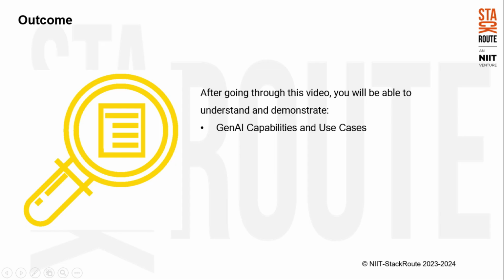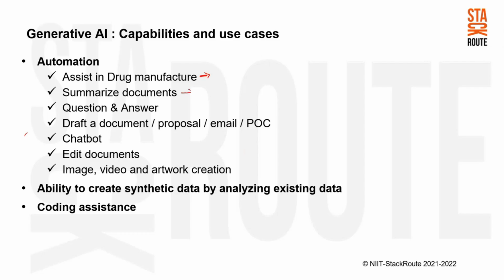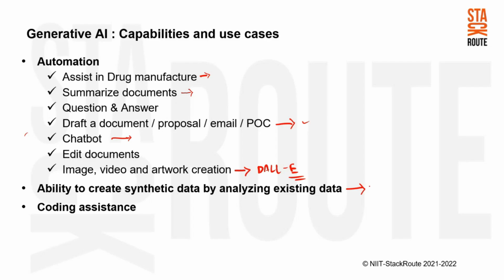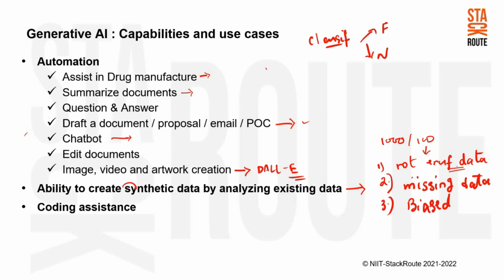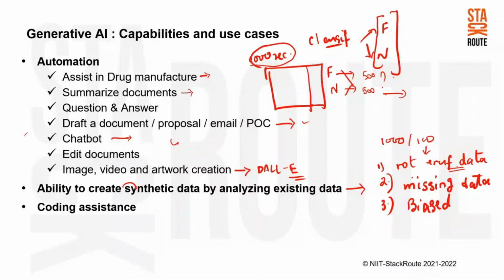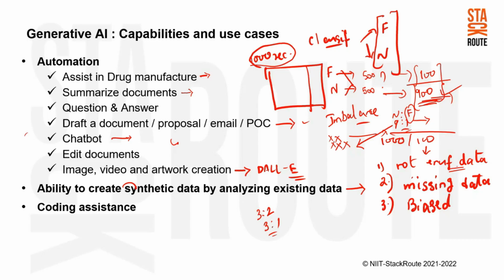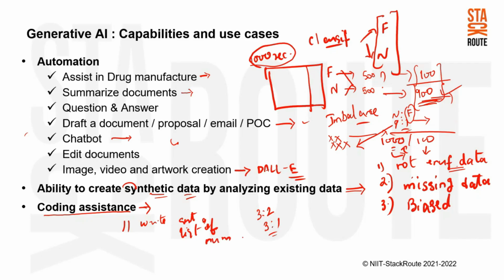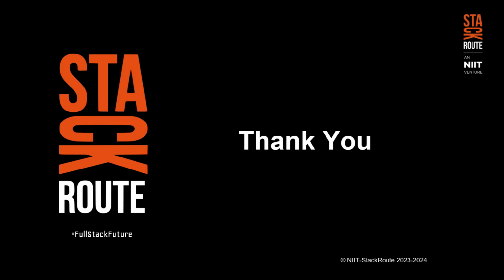Generative AI Capabilities Explained | Real-World Use Cases & Applications | NIIT GenAI Course M2S4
In this video, we explore the core capabilities of Generative AI and understand how powerful GenAI models drive real-world applications across industries. From drug discovery to document summarization, coding assistance to synthetic data creation—Generative AI is transforming workflows for developers, researchers, and businesses.

By the end of this session, you will gain a strong understanding of where GenAI can be applied, how these capabilities work, and how organizations leverage them for efficiency, accuracy, and intelligent automation.

✅ What You Will Learn (M02 – Capabilities & Use Cases of GenAI)

🔹 1. Capabilities of Generative AI
- Drug discovery & molecular combination generation
- Large-scale document summarization
- Question answering from PDFs, Excel sheets, Word files & structured data
- Drafting emails, POCs, scripts, and professional documents
- Chatbot creation using agent-to-agent communication
- Coding assistance with tools like GitHub Copilot & TabNine
- Generating synthetic data for ML model improvement (fraud detection example)

🔹 2. Why Synthetic Data Matters
- Handling class imbalance
- Boosting minority data representation
- Improving model fairness & reducing bias
- Real examples from fraud detection models

🔹 3. Coding Assistance with GenAI
- Using Copilot / TabNine inside an IDE
- How comments convert into accurate code
- Multiple code suggestions & how to choose the best one
- Comparing generated code snippets for quality

🔹 4. Industry Use Cases
- Pharma & biotech
- Customer service automation
- Financial fraud detection
- Software development productivity
- Retail, marketing & personalization
- Data processing & enterprise knowledge retrieval

🔹 5. Practical Demonstrations (Recommended for Trainers)
- Live example: “Write a JavaScript to sort a list of numbers”
- How Copilot generates multiple versions
- Selecting the most optimal code based on company standards

📚 Module Roadmap (Module Names Only)
You are watching: Module 2 – Generative AI Fundamentals
M2_01 – What is Generative AI?
M2_02 – Generative AI vs Discriminative AI
M2_03 – Generative AI Fundamentals
M2_04 – Capabilities & Use Cases ← current video
M2_05 – GenAI Tools, APIs & Frameworks
M2_06 – GenAI Communities

Complete Course Modules :
M01 AI Foundations • M02 Generative AI • M03 LLMs • M04 ChatGPT • M05 Prompt Engineering • M06 AI-Assisted Programming • M07 GitHub Copilot • M08 GenAI for Web/App Dev • M09 GenAI Use Cases • M10 Ethics & Future of AI

⭐ Build your Generative AI skills with NIIT

Master GenAI, LLMs, Prompt Engineering, and Coding Assistance tools through NIIT’s industry-ready courses.

TIMESTAMPS:
00:00 Introduction: Capabilities and Use Cases
00:20 GenAI in Drug Manufacturing and Protein Research
00:38 Document Summarization and Source-Based Q&A
01:00 Drafting Content: Emails, POCs, and Prompts
01:12 Advanced Chatbots and Agent Communication
01:45 Creative Tools: Image, Video, and Artwork
02:09 Synthetic Data: Solving Class Imbalance
03:07 Case Study: Fraud Detection and Data Bias
05:38 Fraud detection & class imbalance
07:01 Coding Assistance: Tab9 and GitHub Copilot
07:34 How to Evaluate and Select AI Code Suggestions
08:21 Session Conclusion and Summary